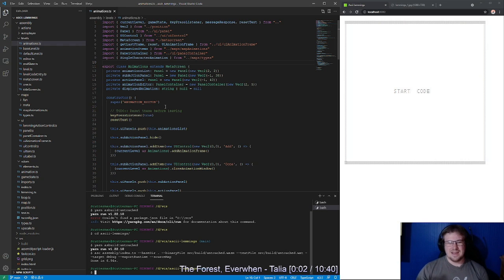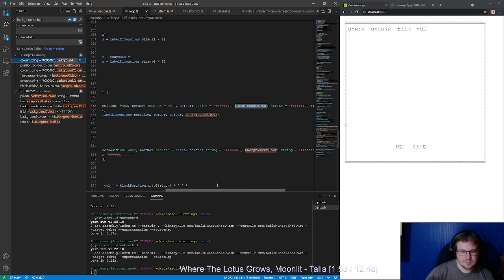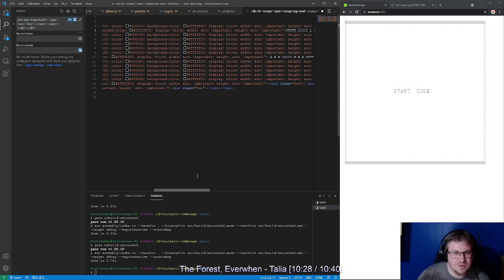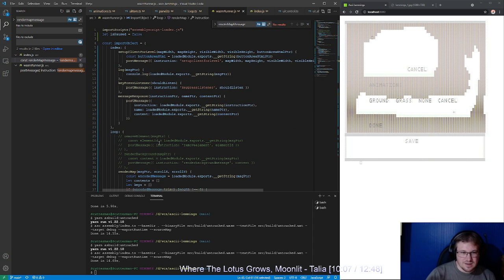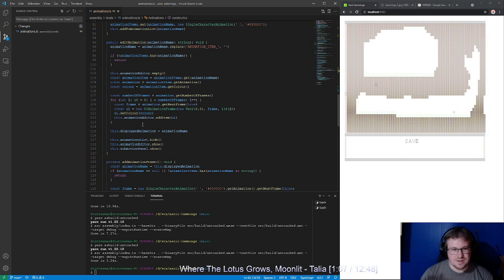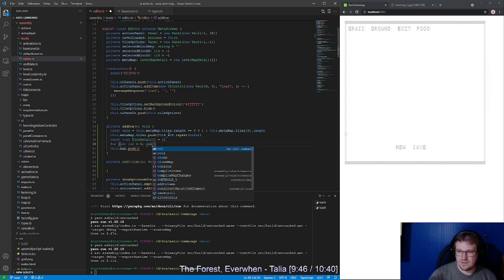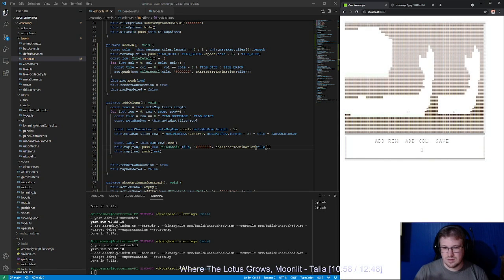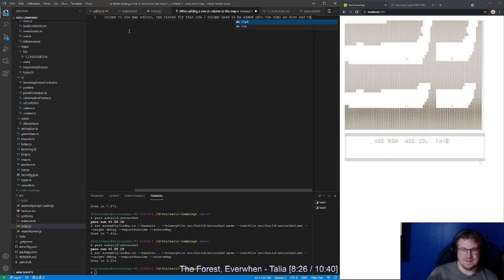Lemmings getting all animated (gamedev in web assembly & javascript)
Tonight I cursed myself by saying the tasks we had to do would be simple. We still made a lot of progress though.

- Panel backgrounds are way more awesome than that hack we had before
- Add / name animation button is in place
- Adding row / column to map editor is in place, but we still need to do a little more work to get the updates to render.

Next time:
- Finish row / column
- Add "New Map" button